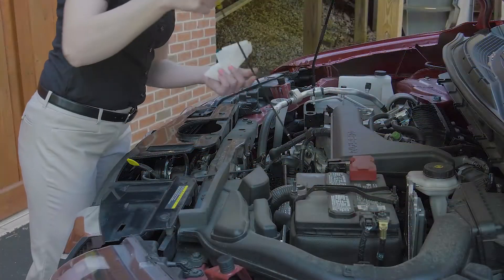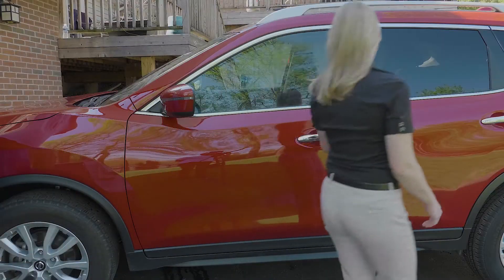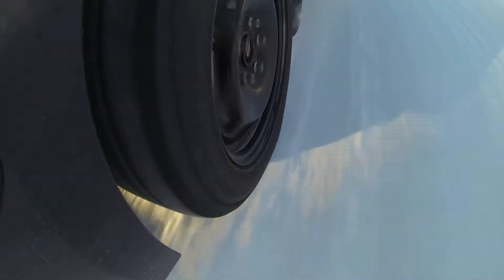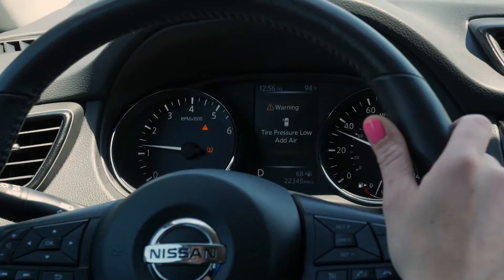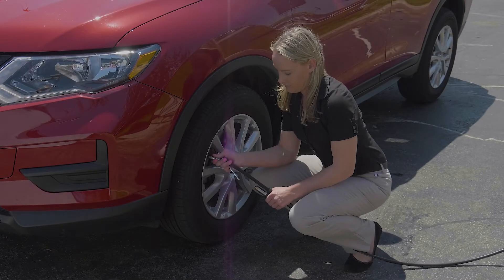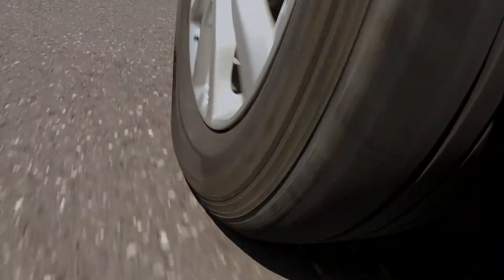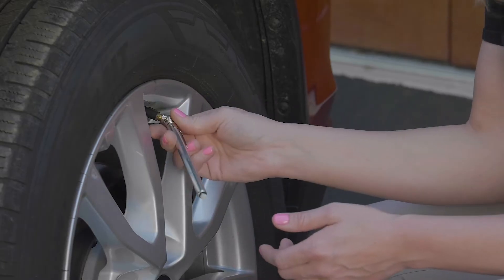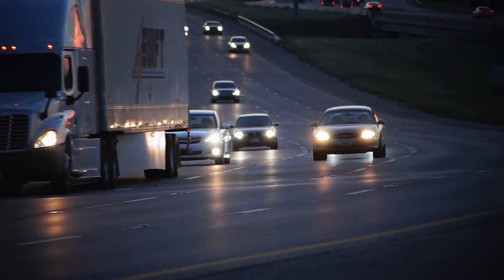Tire Safety Starts with Inflation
Tire Safety Starts with Inflation explains the importance of proper tire inflation and the potential consequences of underinflation and overloading. The video stresses the need for regular inflation pressure maintenance and using the inflation pressure listed on the vehicle’s tire placard rather than the pressure molded on the sidewall. Tire Safety Starts with Inflation also includes animation that shows what happens inside the tire structure when sidewalls experience over-flexing and create dangerous levels of internal heat that ultimately break down the bonds between components resulting in a separation.